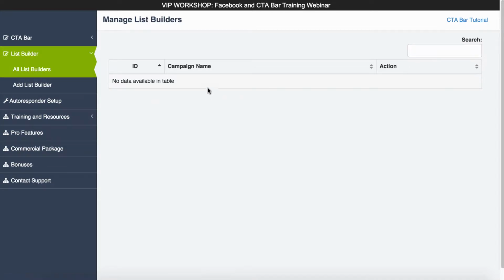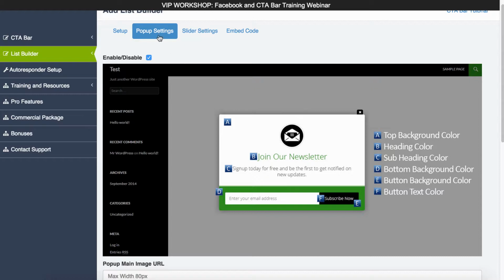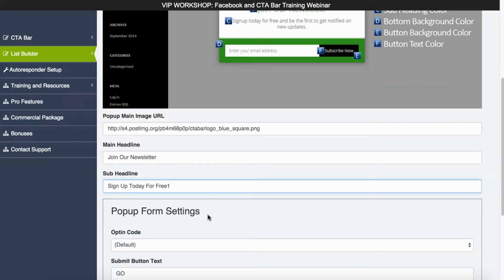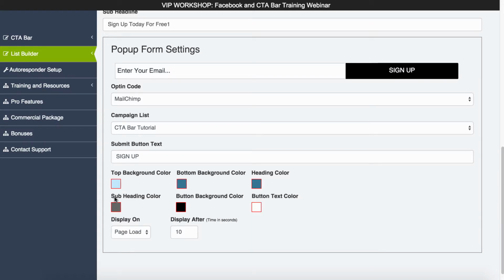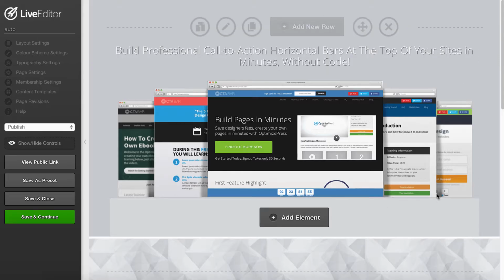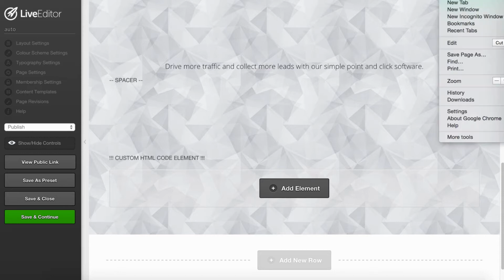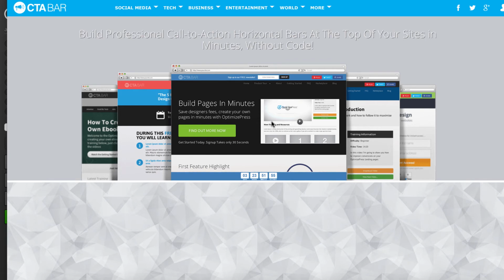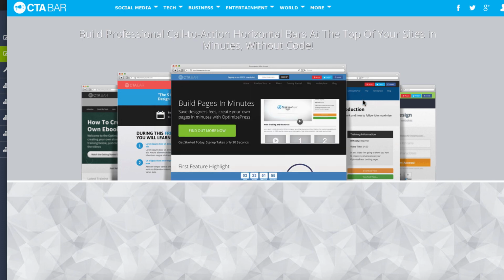List Builder Tutorial